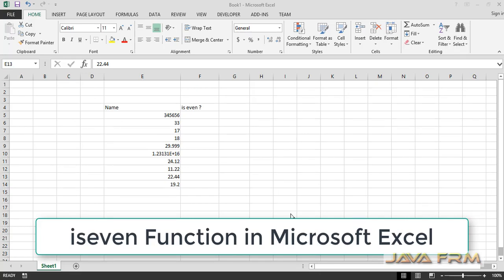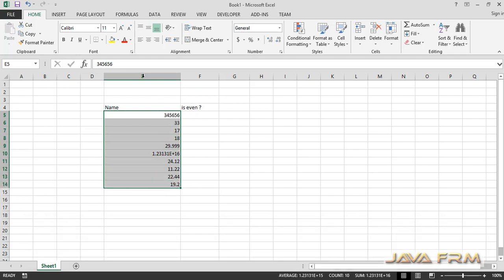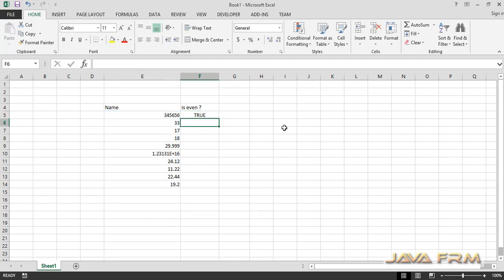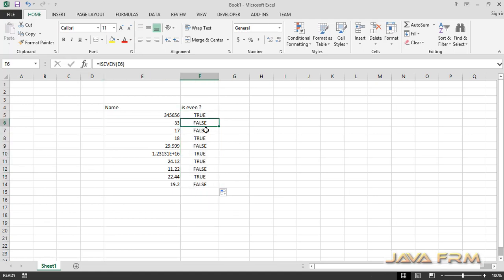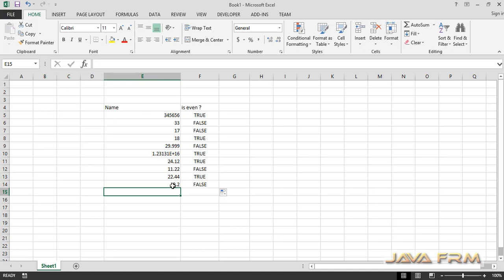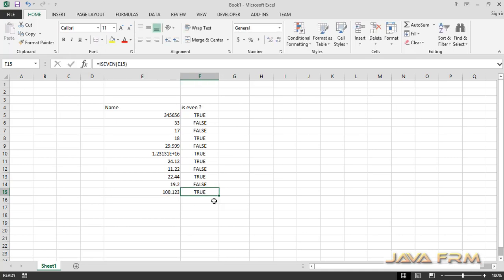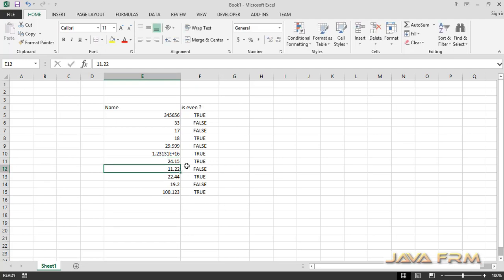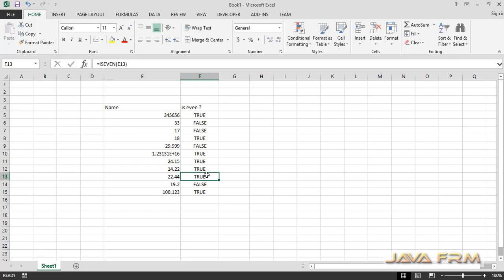Microsoft Excel Tutorial - iseven Function | Excel 2013/2016/2019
Usage: iseven function checks the specified number is even number or not and returns TRUE or FALSE.
Syntax: iseven(number)